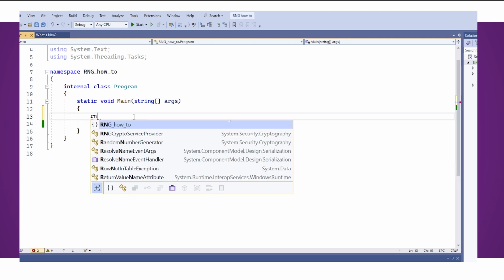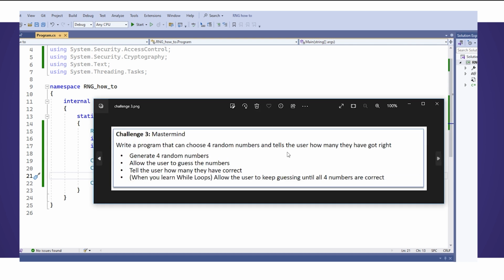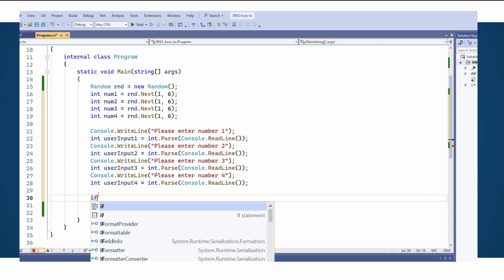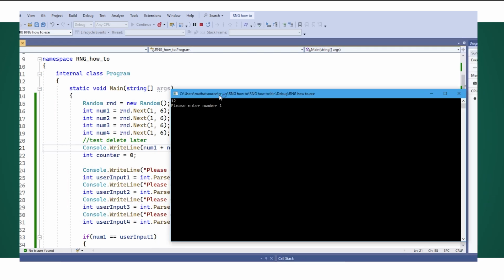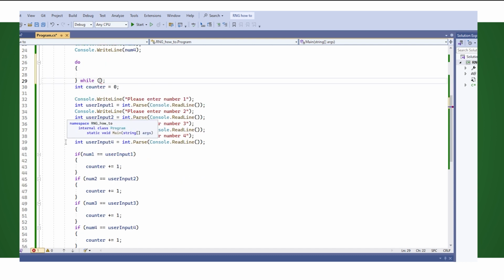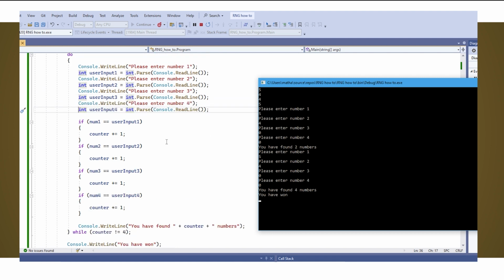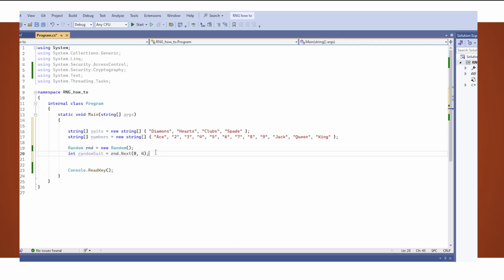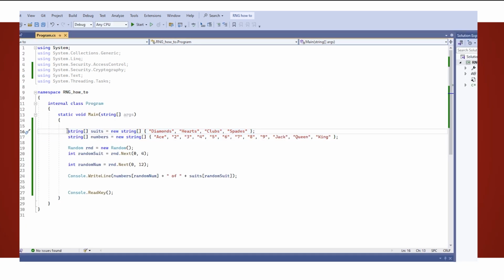Learning C# (4.5) | Random Number Generators | Completing all challenges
Challenge 1: 0:00
Challenge 2: 2:03
Challenge 3: 2:39
Challenge 4: 14:22